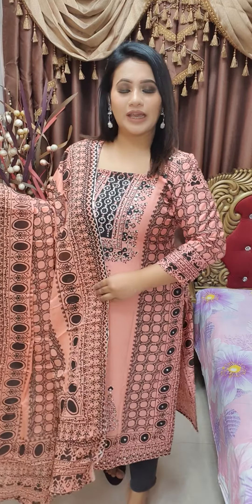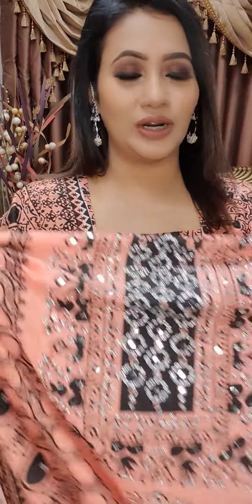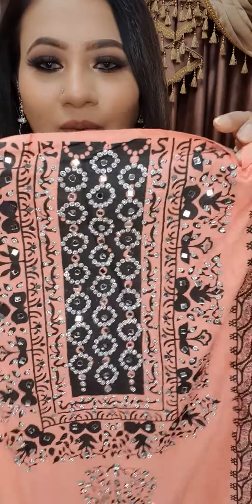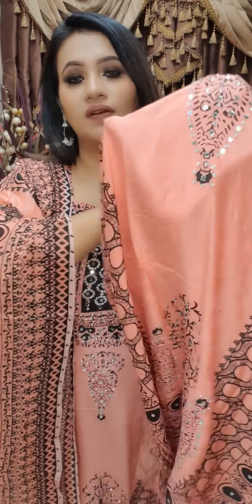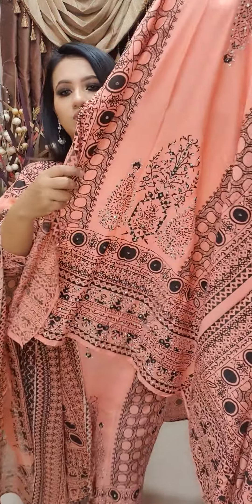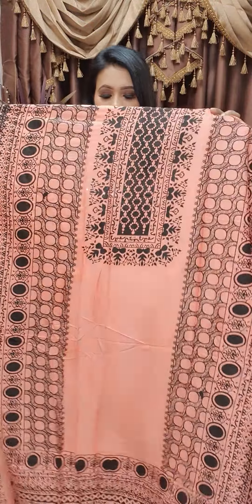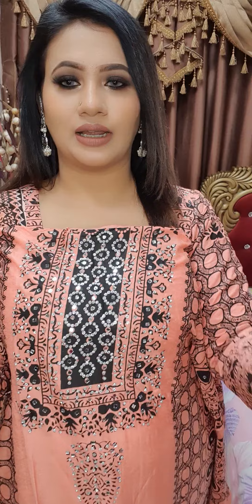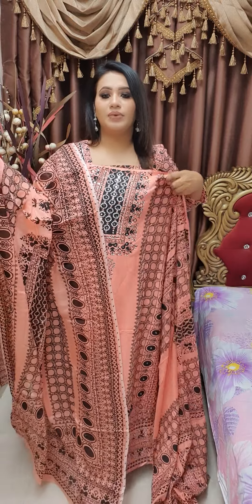Unstiched two pc